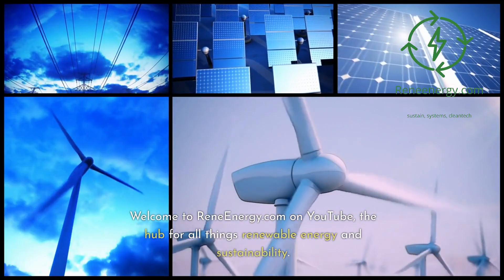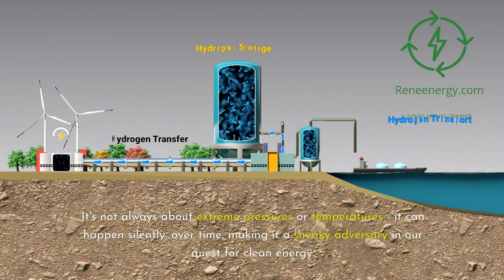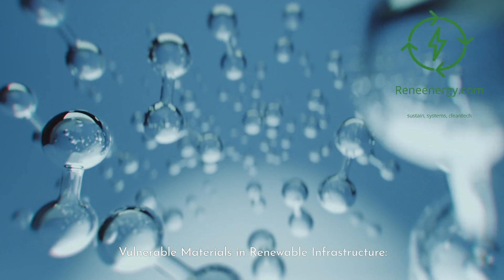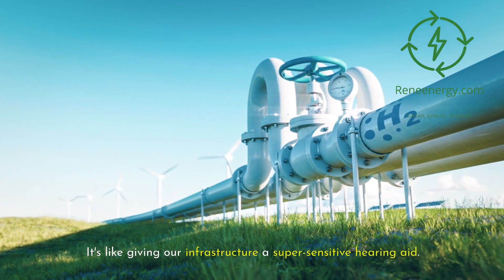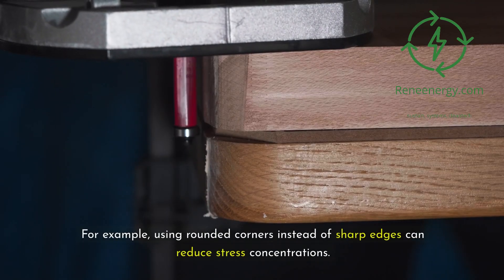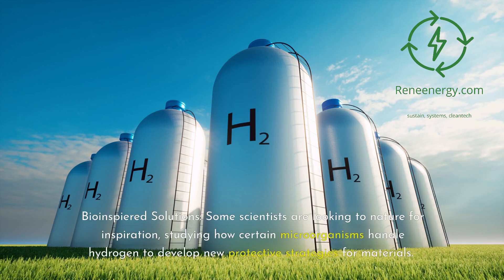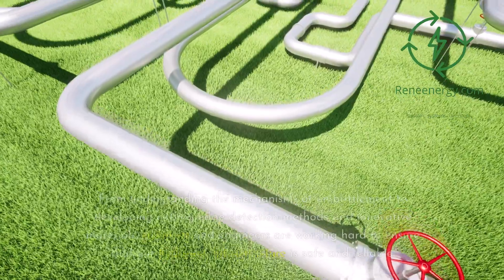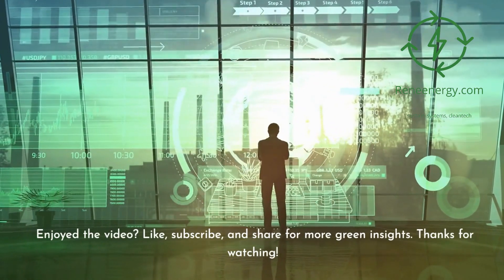Hydrogen Embrittlement Exposed: What You Need to Know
Dive into the microscopic world of hydrogen embrittlement and discover how this silent adversary could impact the future of renewable energy!
In this video, we explore:

- What is hydrogen embrittlement and why it matters
- The science behind metal degradation in hydrogen environments
- Vulnerable materials in renewable energy infrastructure
- Cutting-edge detection and monitoring techniques
- Innovative solutions and mitigation strategies
- The broader implications for the hydrogen economy

Whether you're an engineer, materials scientist, or clean energy enthusiast, this video offers crucial insights into a critical challenge facing the hydrogen revolution.

🌿 Ready to tackle the technical challenges of the hydrogen economy?